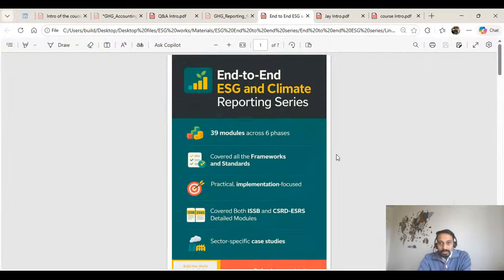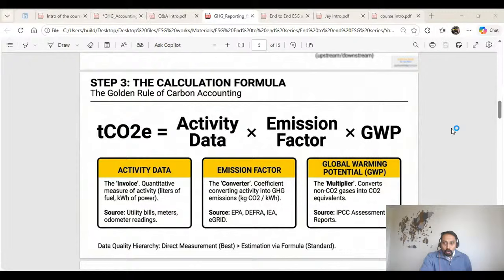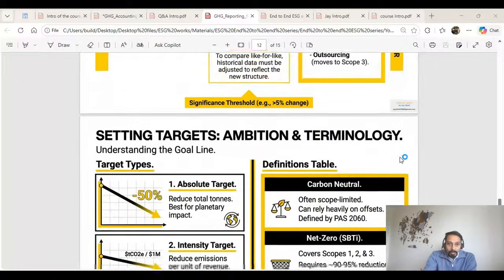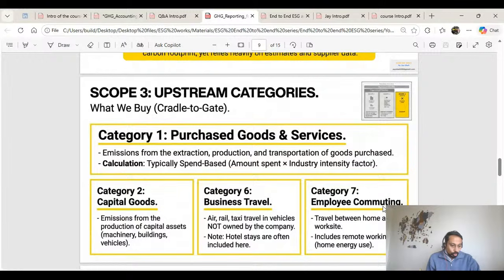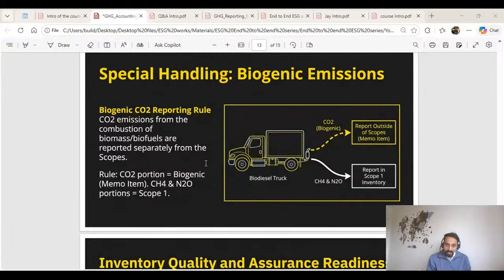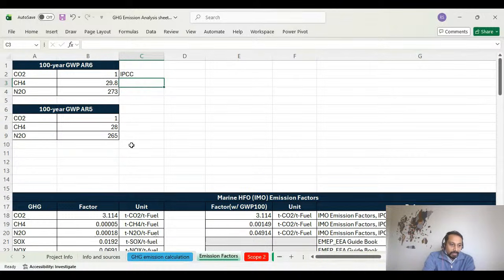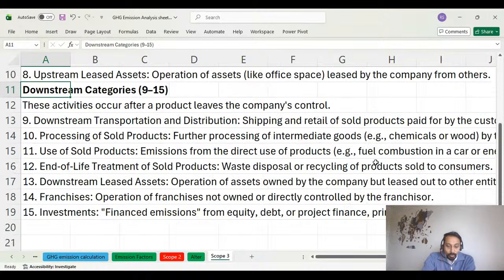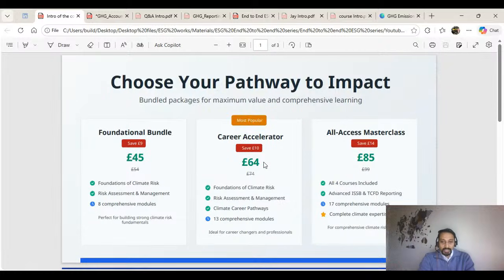𝗠𝗼𝗱𝘂𝗹𝗲 𝟳: 𝗚𝗛𝗚 𝗘𝗺𝗶𝘀𝘀𝗶𝗼𝗻𝘀 𝗖𝗮𝗹𝗰𝘂𝗹𝗮𝘁𝗶𝗼𝗻 - 𝗦𝗰𝗼𝗽𝗲 𝟭 & 𝟮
🎓 Phase 2: Technical Methodologies | Module 7 – GHG Emissions Calculation (Scope 1 & Scope 2)

Welcome to Module 7 of our ESG and Climate reporting practical series — where Phase 2 officially begins with hands-on technical methodologies.

In this live session, we dive deep into GHG emissions calculation for Scope 1 and Scope 2, moving beyond theory into real-world application. This module is designed to help sustainability, ESG, finance, and reporting professionals confidently calculate operational emissions and prepare assurance-ready documentation.

This session includes step-by-step demonstrations, real spreadsheets, and practical templates you can immediately apply in your organisation.

📚 What you’ll learn:

✅ Scope 1 emissions calculations
– Stationary combustion
– Mobile combustion
– Process emissions
– Fugitive emissions

✅ Scope 2 accounting methods
– Location-based vs Market-based approaches

✅ Emission factor databases
– IPCC
– DEFRA
– EPA
– IEA

✅ Live spreadsheet walkthroughs
✅ Data collection templates (free downloads)
✅ Quality assurance & documentation best practices

🎯 Why this module matters:

✔ Learn real calculations, not just frameworks
✔ Understand CSRD-aligned GHG accounting
✔ Prepare for verification and assurance
✔ Build confidence before tackling Scope 3
✔ Network with ESG professionals globally

This module forms the foundation for upcoming sessions on Scope 3 emissions, double materiality assessments, and climate scenario analysis.

📊 Series Progress:

✅ Phase 1: Foundation – Complete (Modules 1–6.2)
🔥 Phase 2: Technical Methodologies – Now Live (Modules 7–14)
Progress: complete (6.2 / 39 modules)

Next up: Scope 3 calculations, materiality assessments & scenario analysis.